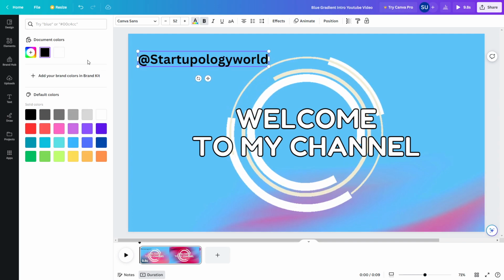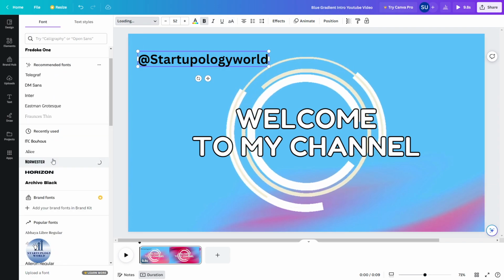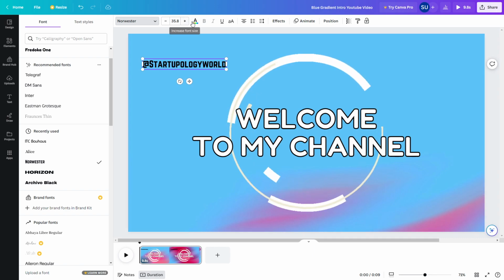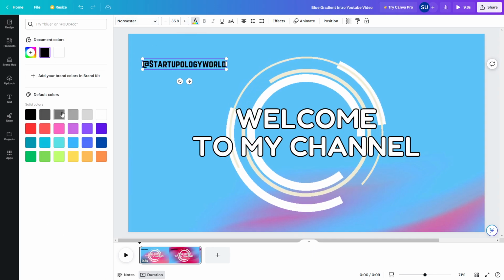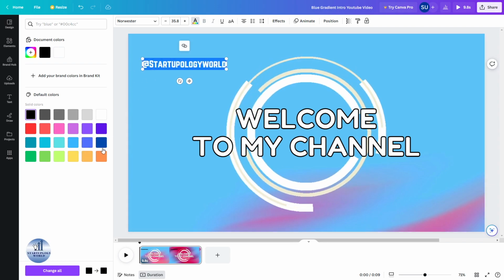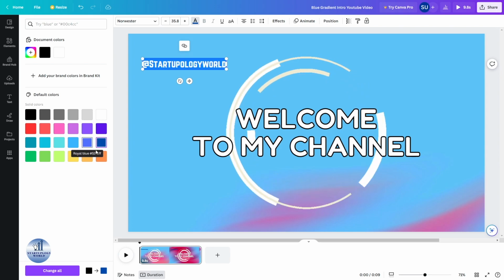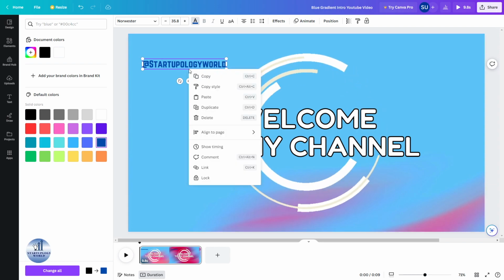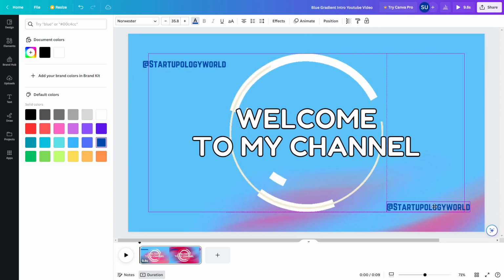How to Make YouTube intro in Canva ? Canva Tips & Tricks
In this video I'll show you  How to Make YouTube intro in Canva . The method is very simple and clearly described in the video. Follow all of the steps & How to Make YouTube intro in Canva